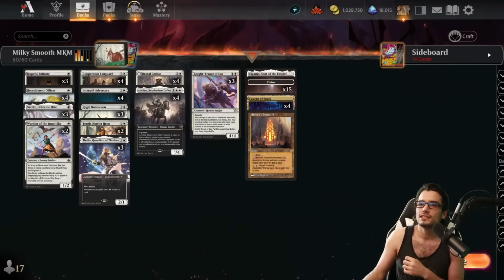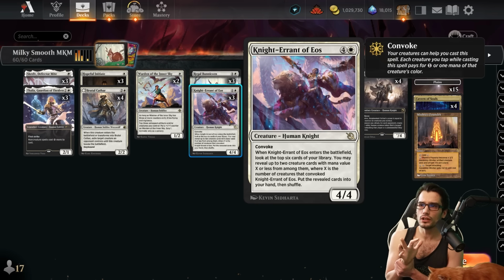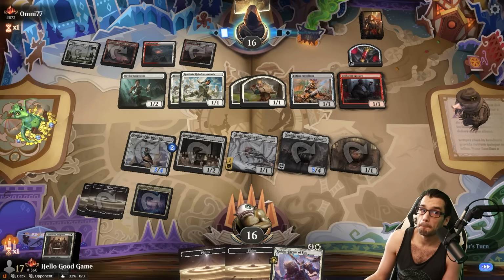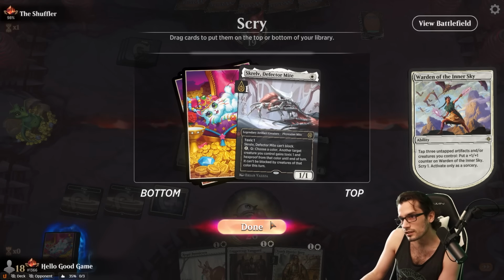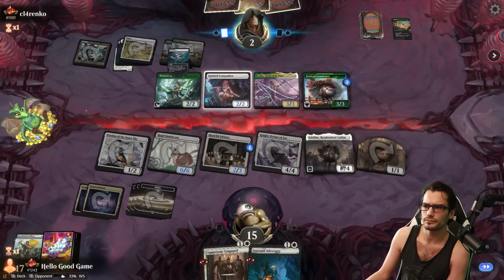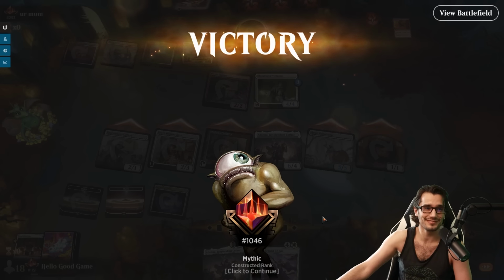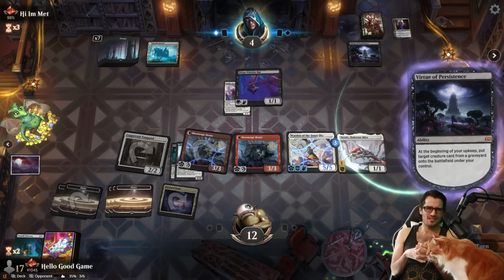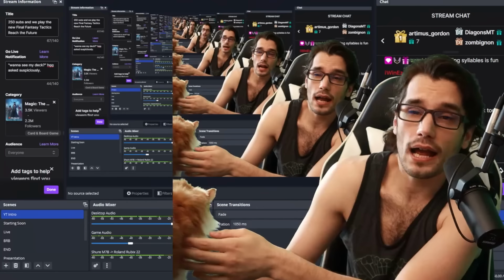Tenth District Hero is the perfect addition to mono white aggro decks.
Embark on a journey to victory with our latest MTG Arena deck guide, focusing on the indomitable Mono White Aggro strategy, featuring the formidable "Tenth District Hero." This guide offers comprehensive insights into building and piloting a deck that's designed to dominate the battlefield. From essential card selections to tactical plays, we've covered everything you need to know to elevate your game. Join us as we dive deep into the synergies that make Mono White Aggro not just a deck, but a force to be reckoned with. Whether you're a seasoned veteran or new to the Arena, this guide is your key to unlocking the full potential of "Tenth District Hero" and securing your place among the champions.

Chapters
00:00:00 - Intro
00:01:13 - Deck Tech
00:09:44 - Gameplay
00:50:27 - Outro

1 Mishra's Foundry (BRO) 265
15 Plains (UNF) 240
4 Adeline, Resplendent Cathar (MID) 1
3 Skrelv, Defector Mite (ONE) 33
3 Hopeful Initiate (VOW) 20
4 Cavern of Souls (LCI) 269
4 Intrepid Adversary (MID) 25
3 Knight-Errant of Eos (MOM) 26
4 Recruitment Officer (BRO) 23
1 Eiganjo, Seat of the Empire (NEO) 268
4 Brutal Cathar (MID) 7
2 Warden of the Inner Sky (LCI) 43
4 Coppercoat Vanguard (MAT) 1
3 Thalia, Guardian of Thraben (DKA) 24
2 Tenth District Hero (MKM) 34
3 Regal Bunnicorn (WOE) 25

Sideboard
1 Kellan, Daring Traveler (LCI) 231
1 Ossification (ONE) 26
1 Lunarch Veteran (MID) 27
1 Guardian of New Benalia (DMU) 19
1 Sanguine Evangelist (LCI) 34
1 Invasion of Gobakhan (MOM) 22
1 Anointed Peacekeeper (DMU) 2
1 Delney, Streetwise Lookout (MKM) 12
1 The Wandering Emperor (NEO) 42
1 Phyrexian Vindicator (ONE) 27
1 Virtue of Loyalty (WOE) 38
1 Ao, the Dawn Sky (NEO) 2
1 Archangel Elspeth (MOM) 6
1 Steel Seraph (BRO) 38